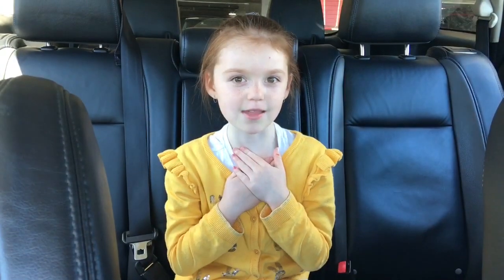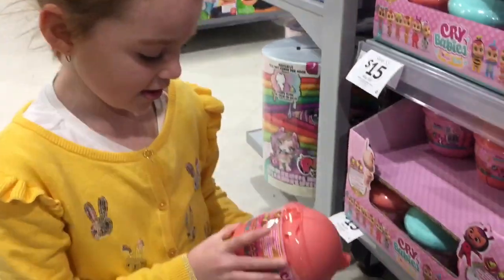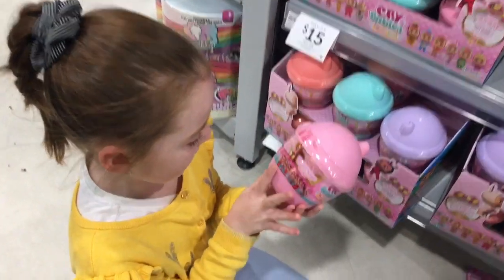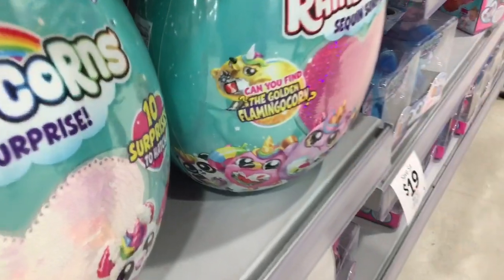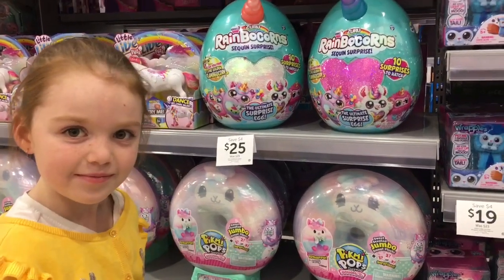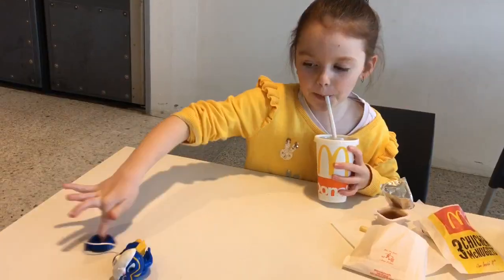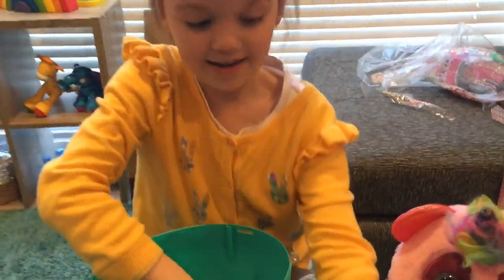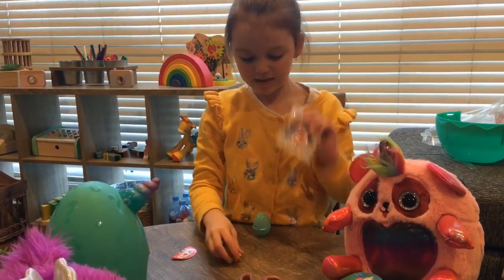Surprise Toy Unboxing | Best Day Ever | Lexies Life 2017